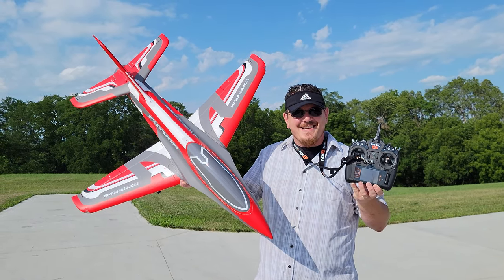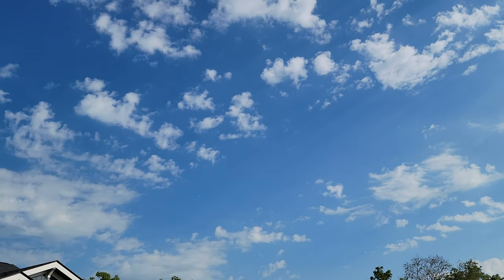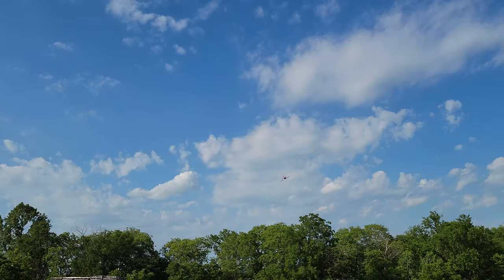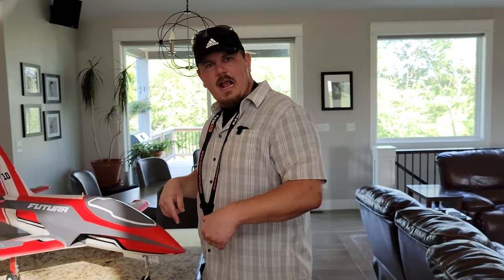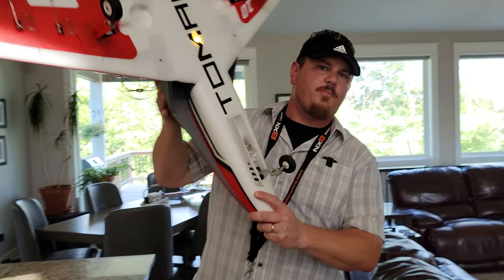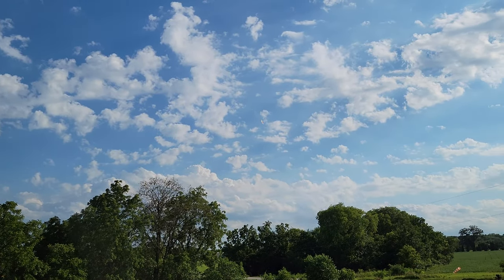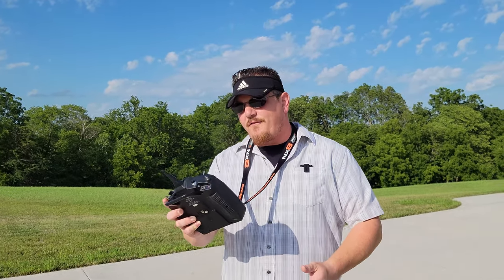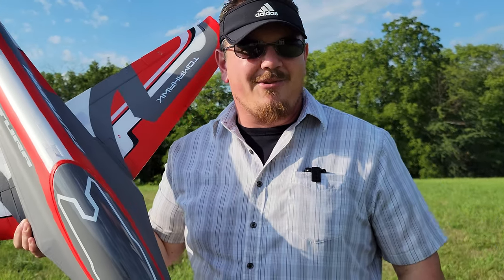FMS - Futura V3 - 80mm - Maiden Flights